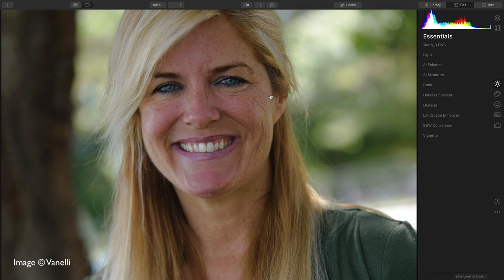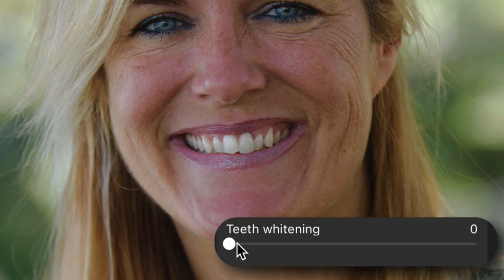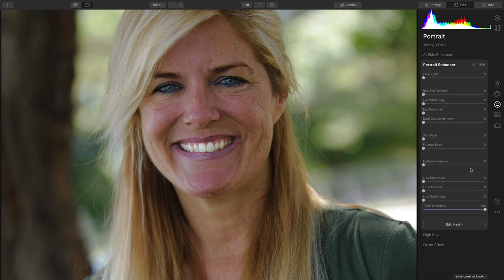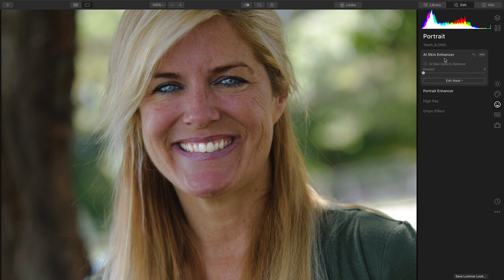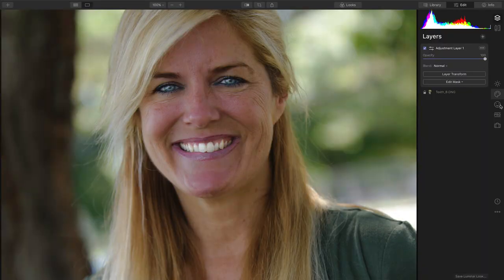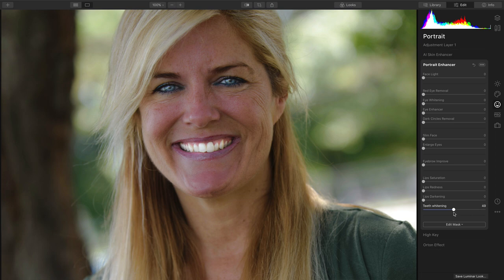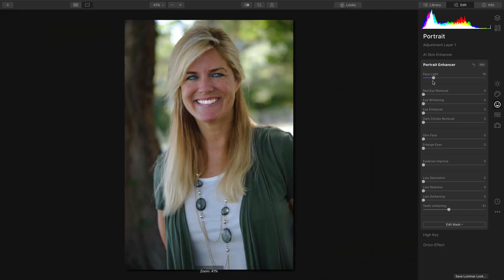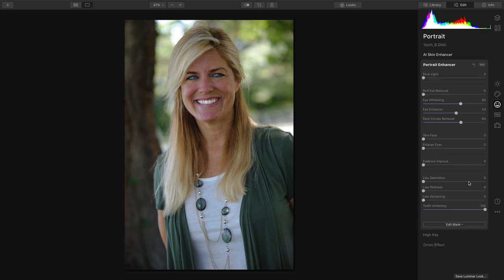How to whiten teeth in Luminar 4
Learn how to quickly enhance a smile with Luminar 4.  There's no need for a selection or a mask either!    Luminar works as both an application and a plugin.